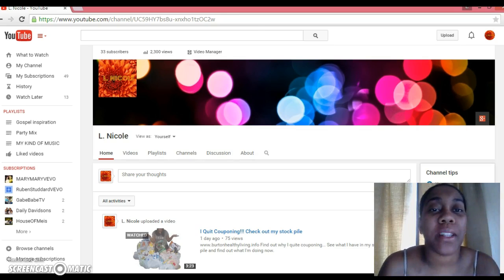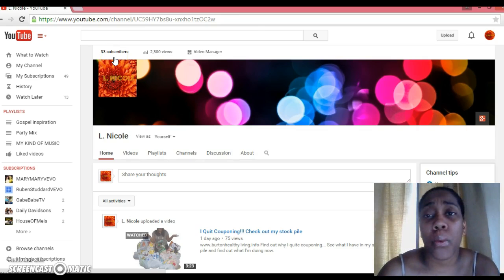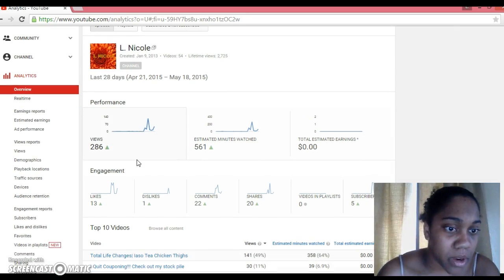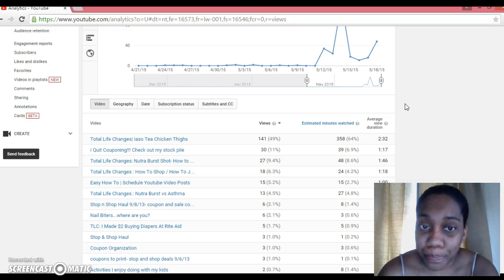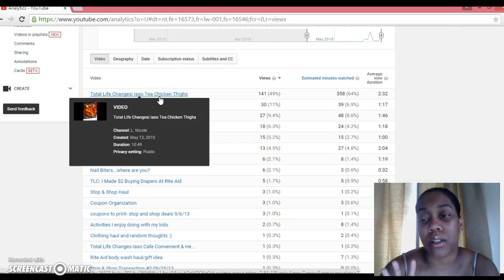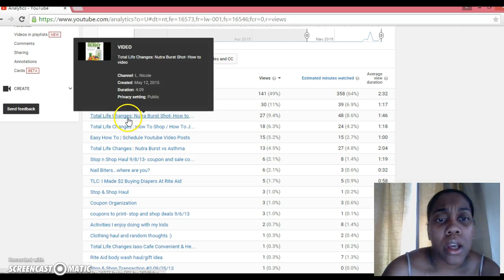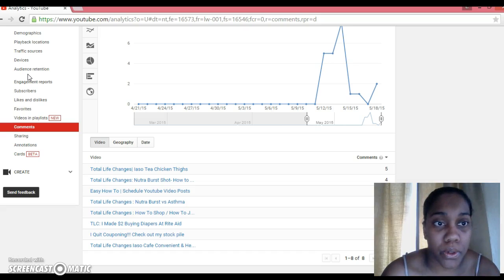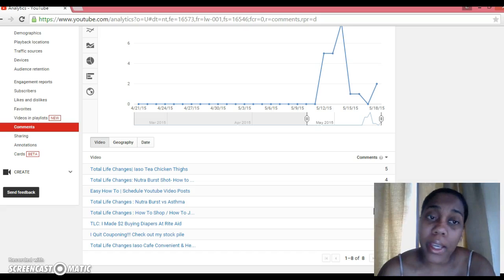Simple Tutorial| How Many Views And Comments On Your Videos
Learn how to check the number of views and comments on your youtube videos.  This is a simple tutorial for the youtube beginner.